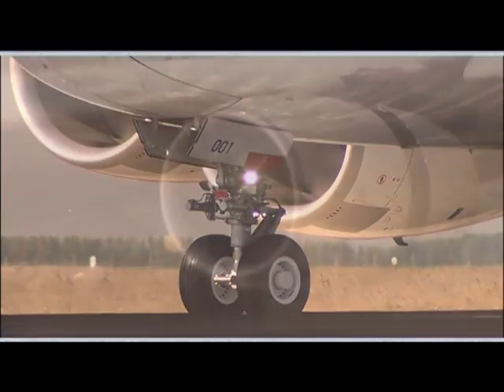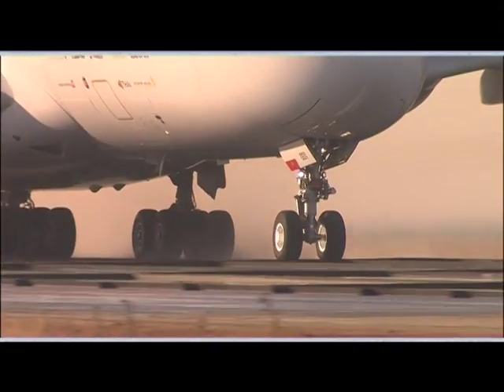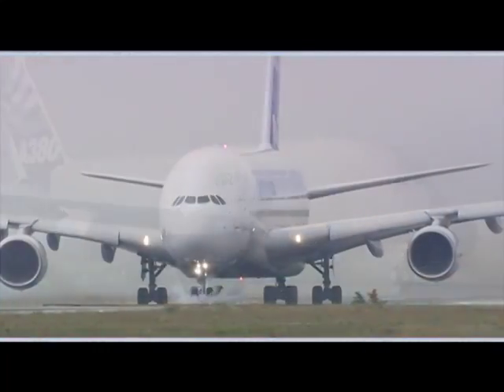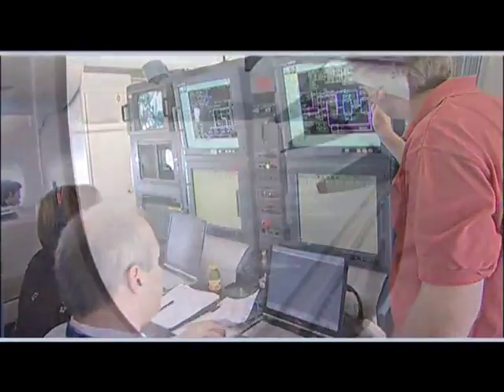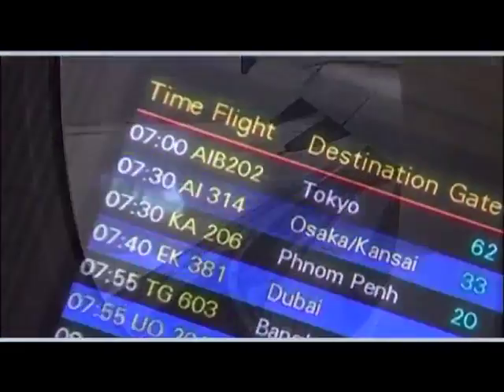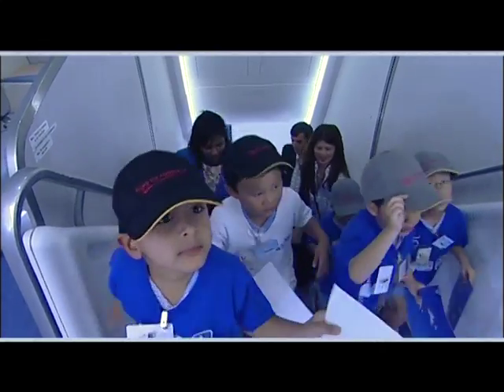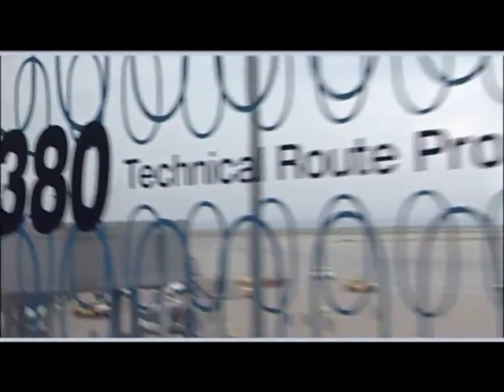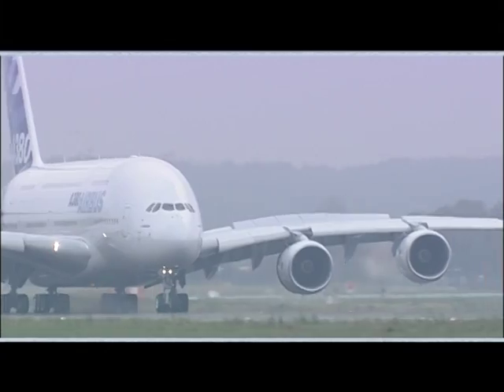A rigorous test campaign culminates in A380 certification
The A380 underwent numerous safety and performance tests during its certification campaign. This double-deck aircraft completed a highly successful evacuation trial -- during which all 873 participants were able to leave the aircraft in less than 90 seconds -- as well as water ingestion and flooded runway tests.  At the end of the certification process, an intensive 150-hour, 17-day route proving evaluation was performed -- confirming the aircraft was ready for commercial service.